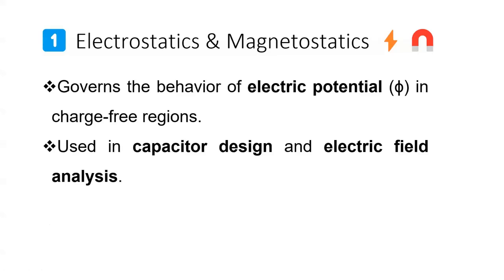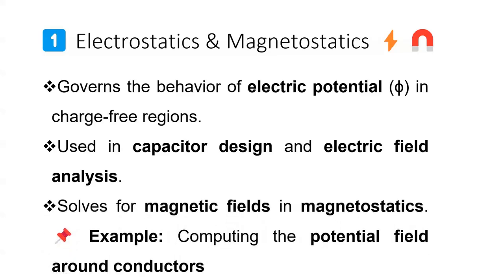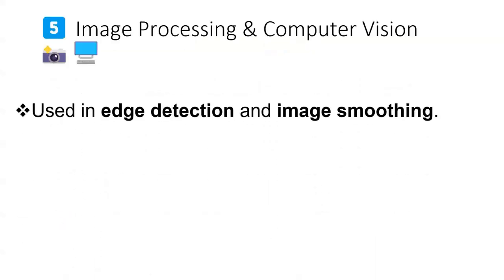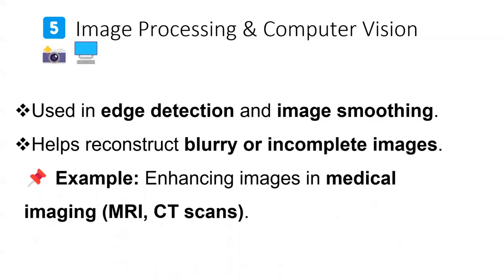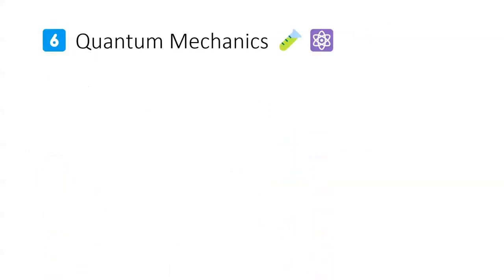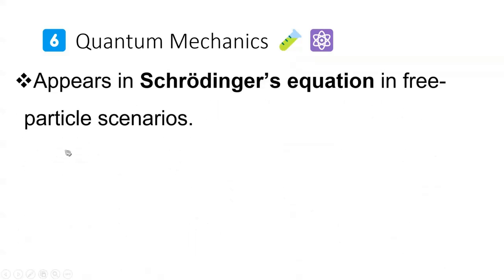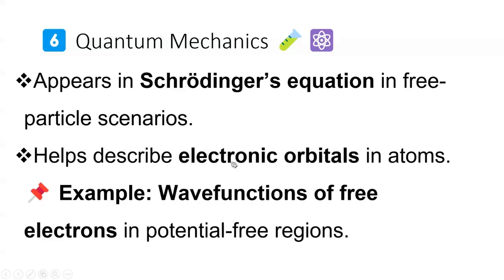Laplace Equation applications || PDEs in Engineering || Real world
📌 Applications of Laplace’s Equation | Real-World Uses in Physics & Engineering** 🔢⚡🏗️

In this video, we explore the **real-world applications of Laplace’s equation**, a fundamental **partial differential equation (PDE)** used in **physics, engineering, and applied mathematics**. Laplace’s equation appears in many steady-state problems where there is no change over time.

### **🔹 Topics Covered:**
✅ **Electrostatics & Magnetostatics** – Electric & magnetic potential fields
✅ **Fluid Dynamics** – Irrotational flow in aerodynamics & hydrodynamics
✅ **Heat Conduction** – Steady-state temperature distribution
✅ **Gravitational Fields** – Modeling planetary gravity
✅ **Image Processing** – Edge detection & deblurring images
✅ **Quantum Mechanics** – Free-particle wavefunctions
✅ **Structural Engineering** – Stress analysis in materials